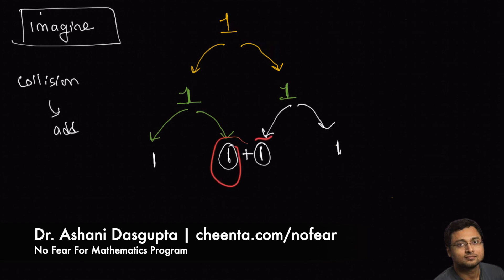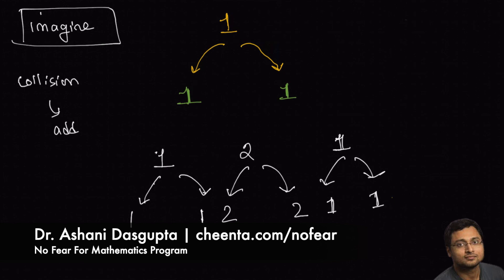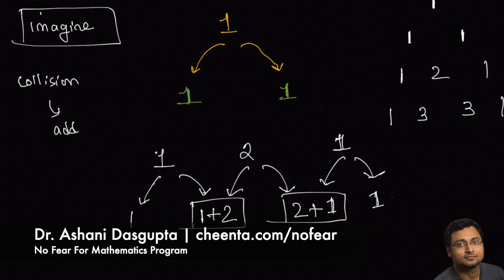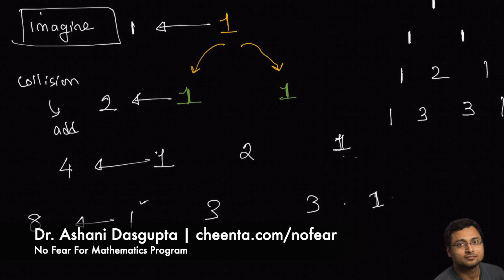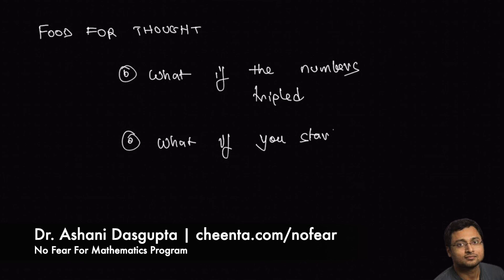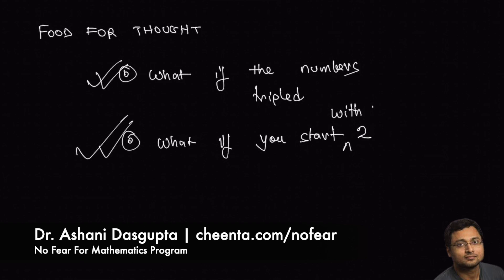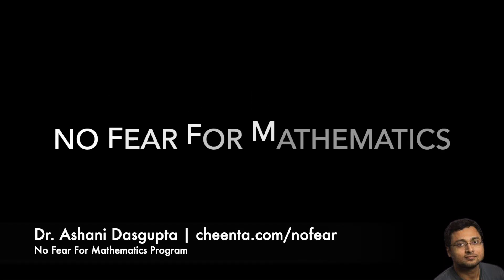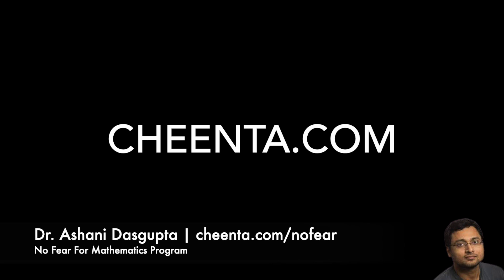How to think about Pascal's Triangle? - No Fear For Mathematics Program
No-Fear-For-Mathematics is a unique program for young school children, who want to develop an interest in mathematics. The program is designed by Olympians and researchers over a decade at Cheenta.